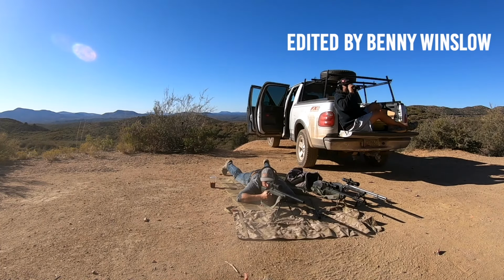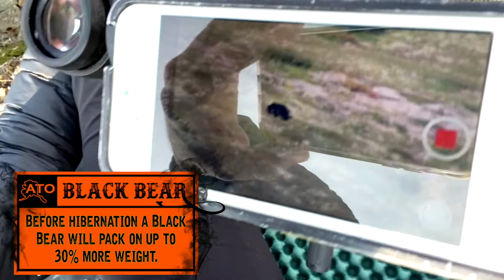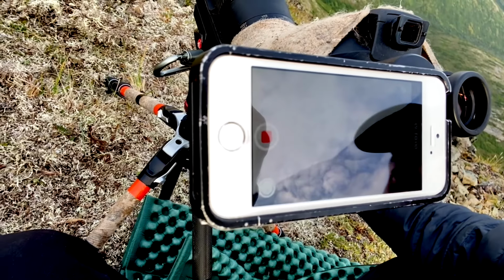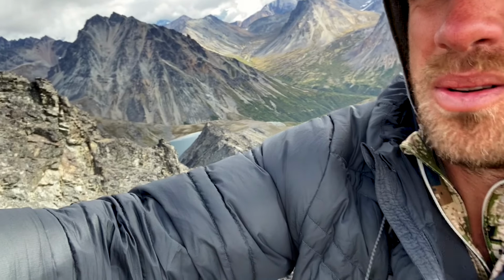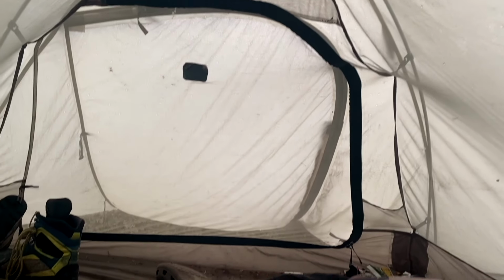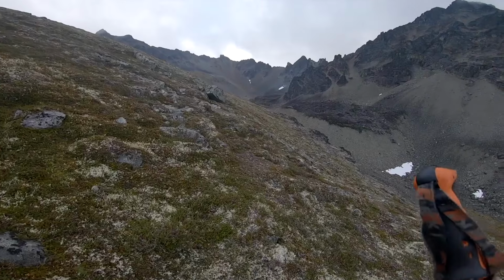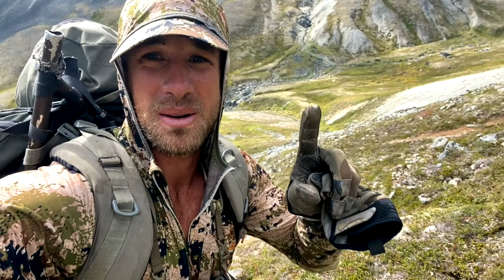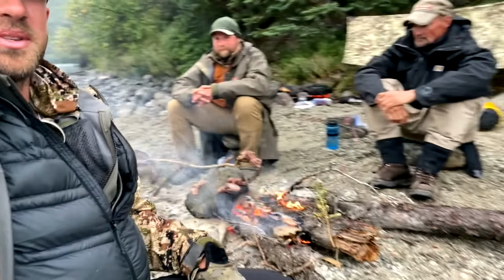Hunting Dall Sheep with Timmy Winslow (ALASKA)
Dall Sheep hunting is the most rigorous hunt on earth. You first climb mountains in the Arctic Circle gasping for oxygen and hydration depletion so intense that you can't cry. Then you have to find the Dall Sheep which are somewhere blended in with the clouds. Luckily hunter and guide Tim Winslow of Arizona Trophy Outfitters filmed the whole thing while making tutorials and narrating along the way. Edited by Benny Winslow at Sunken Ship Motion Pictures (Portland Oregon).